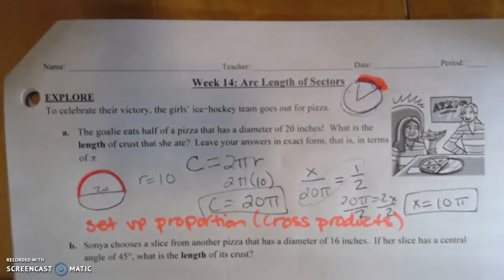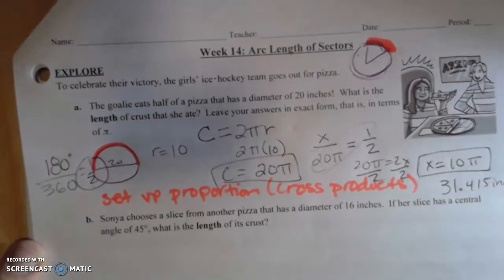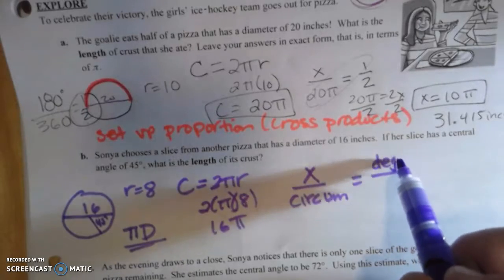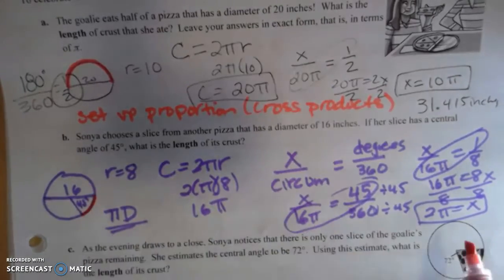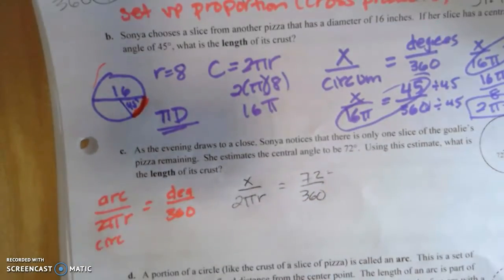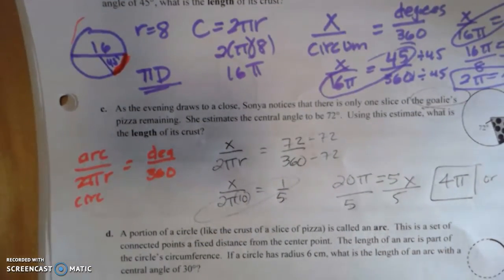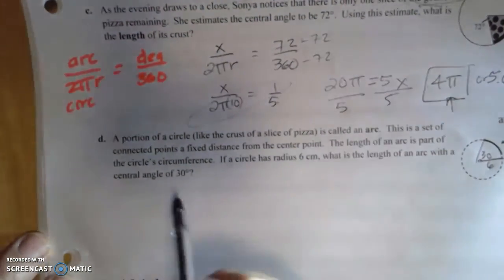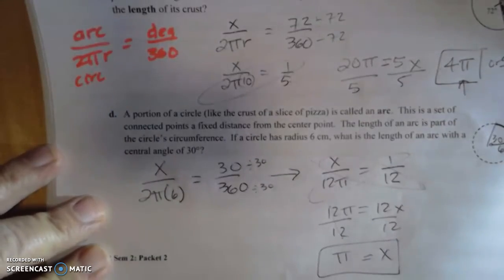IM2 W14 V2 Arc Length of Sectors